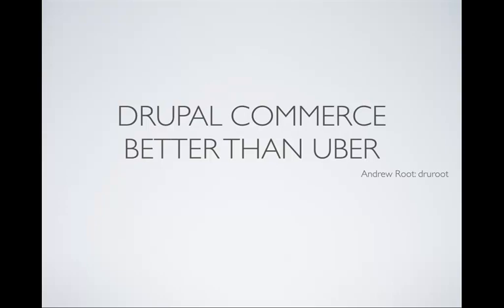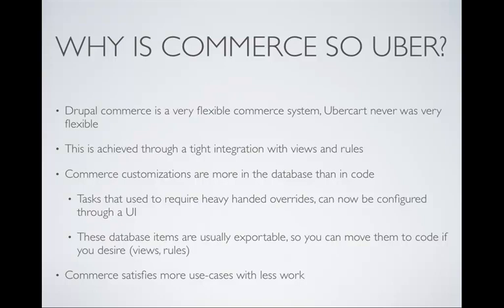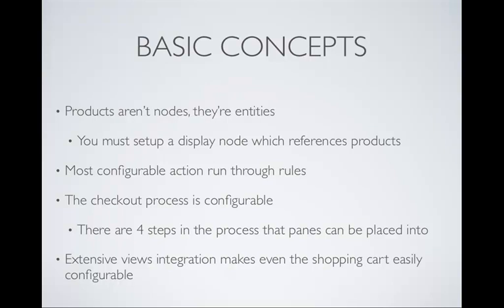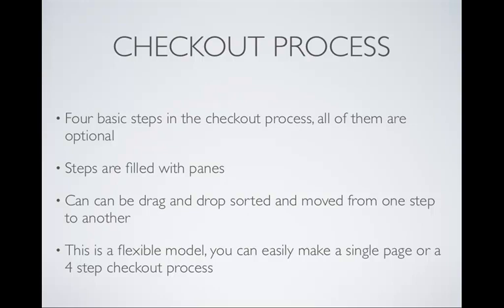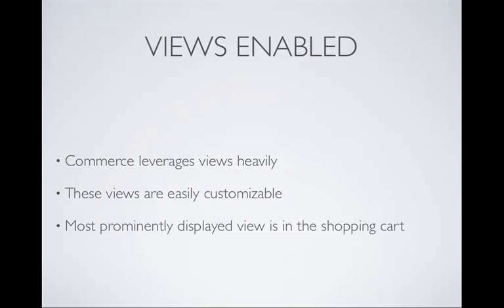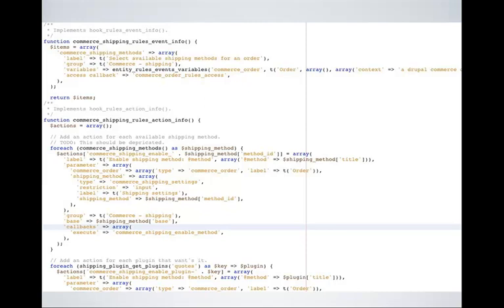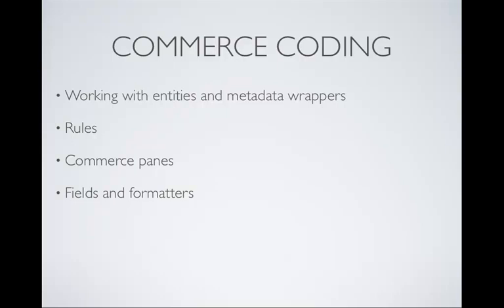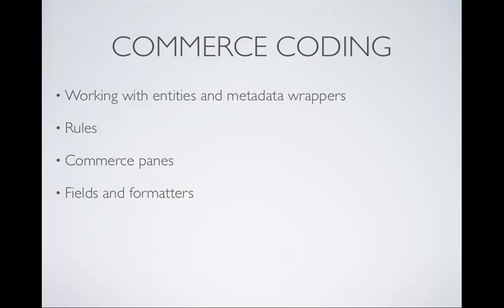Drupal Commerce Better than Ubercart (DrupalCamp LA 2011)